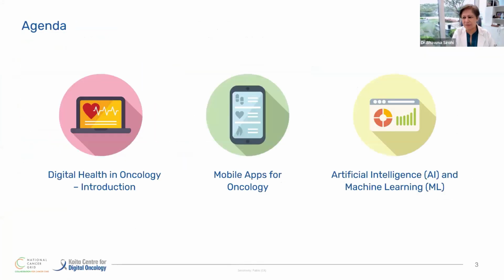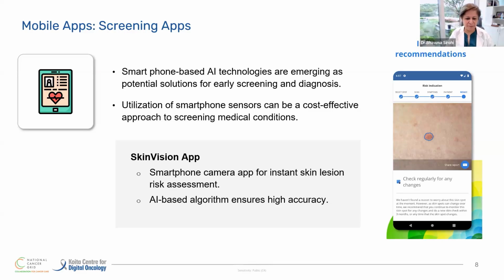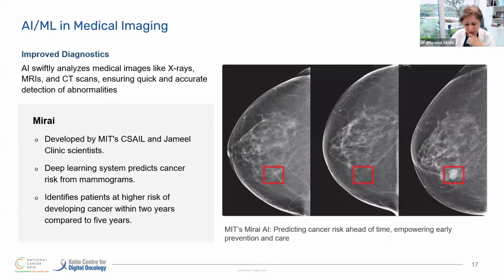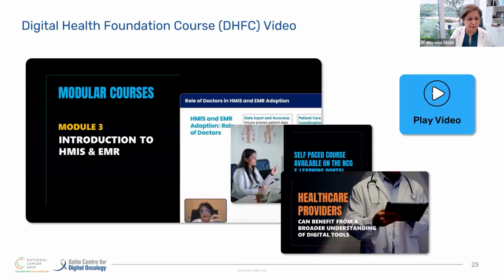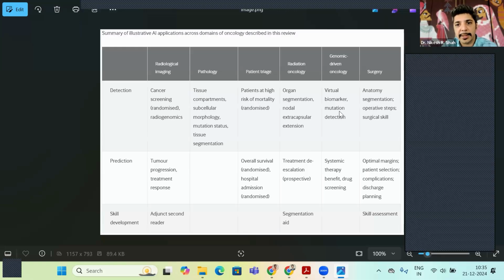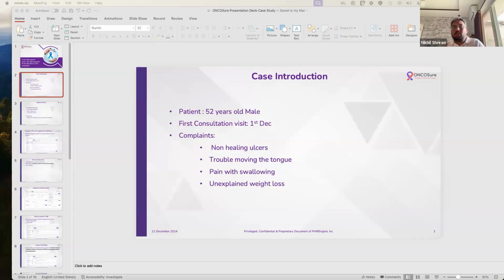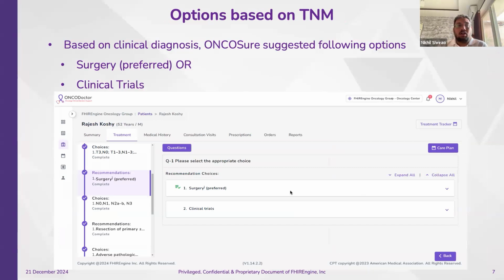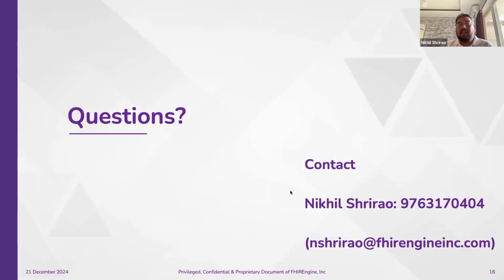Emerging Trends in AI/ML in Oncology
Want to know the latest advancements in Artificial Intelligence, Machine Learning, and Digital Health in oncology? Watch this webinar featuring an engaging session on Emerging Trends in Digital Health in Oncology from Module 8 of the DHFC course, now available on the NCG e-Learning Portal.

Additionally, explore how a platform named ONCOSure leverages AI to create and customize treatment plans, driving improved patient outcomes and transforming digital health in oncology care.

Emerging Trends in Digital Health in Oncology
Speaker Name - Dr. Bhavna Sirohi, Medical Director & Senior Medical Oncologist, BALCO Medical Centre, Nava Raipur
Personalized Treatment Plans with ONCOSure
Speaker Name - Dr. Hitesh Sanghvi, Consultant - Surgical Oncologist, Fortis Hospital Mulund, Mumbai